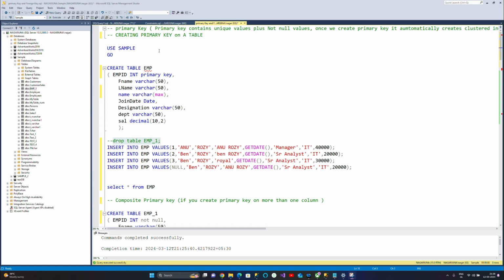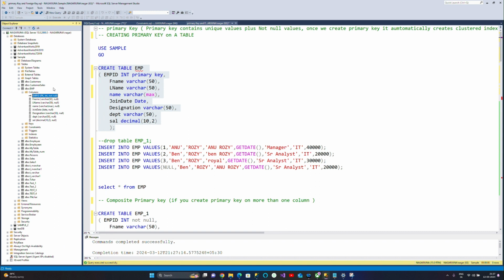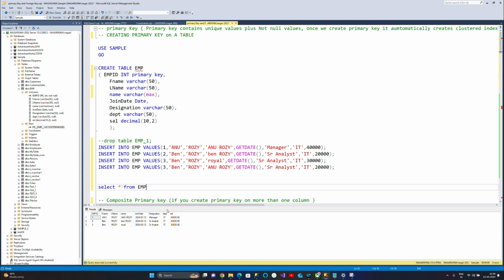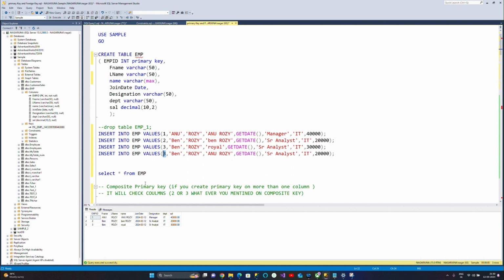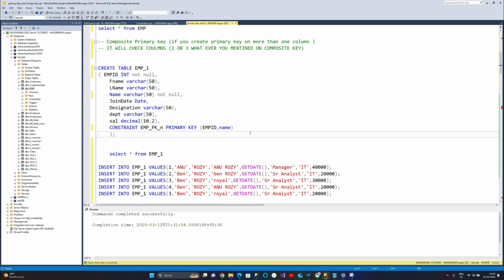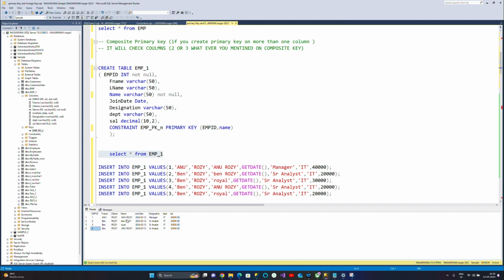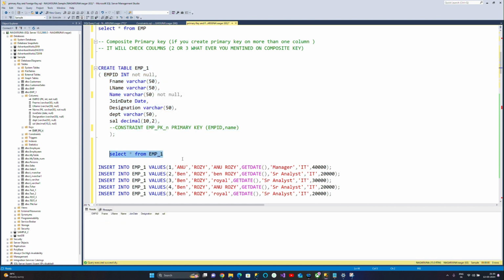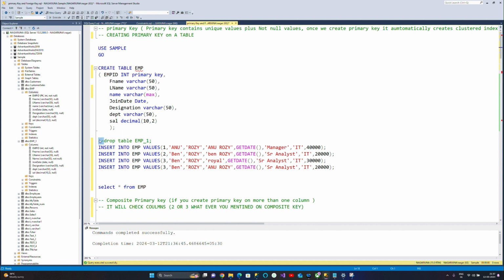7.SQL Server - How to Create Primary Key | Composite Key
How to create primary key
Composite key